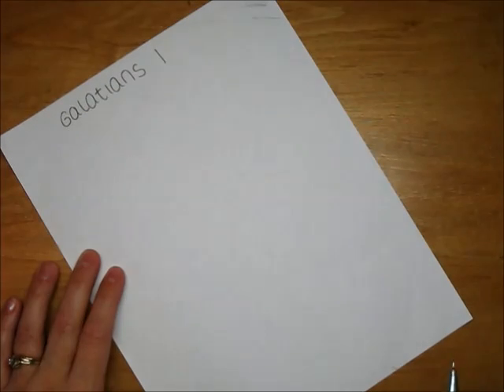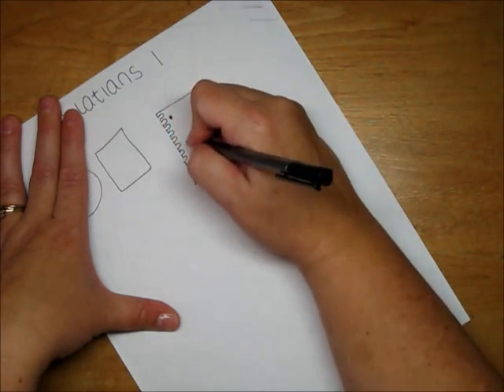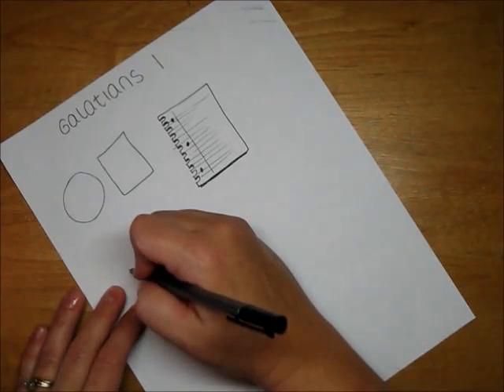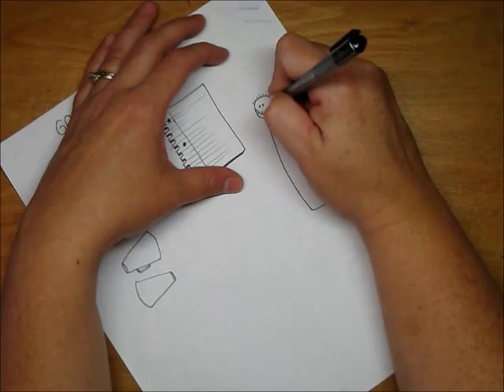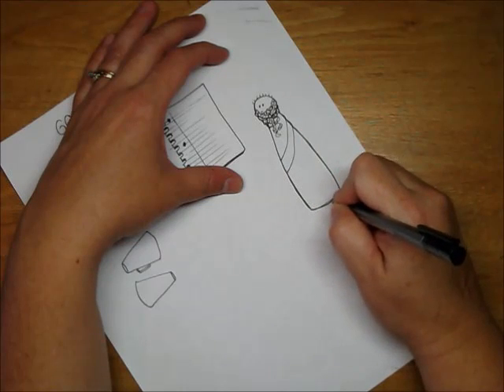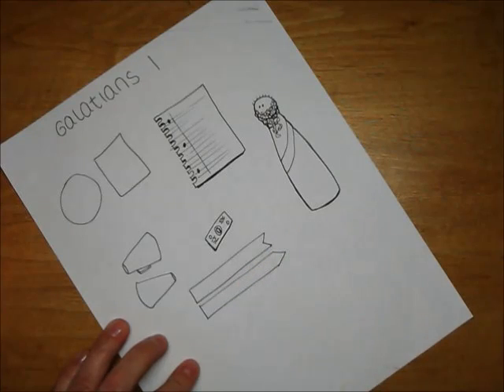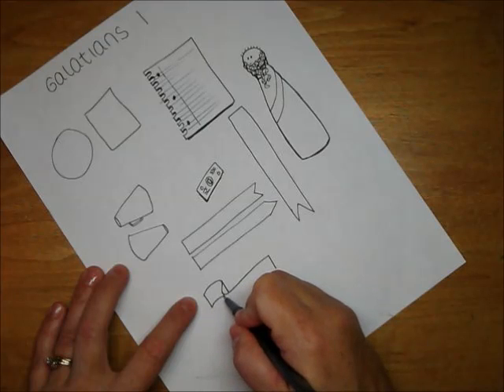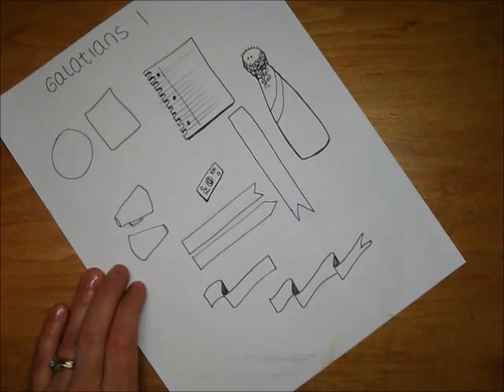Galatians 1 Doodles for Bible study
Doodles for Galatians chapter 1 for the Journal and Doodle Bible study.